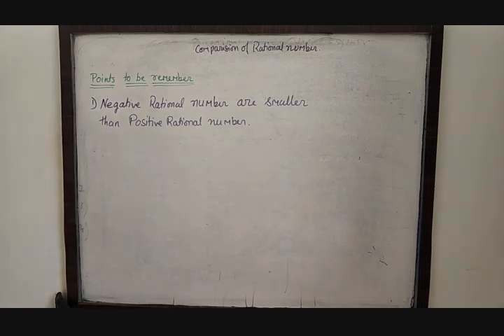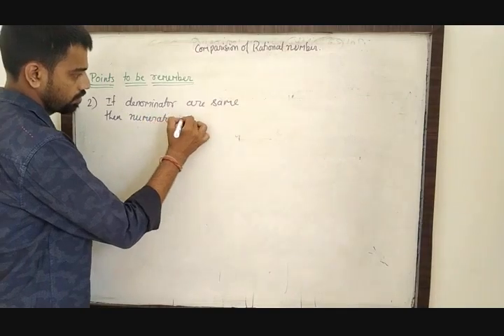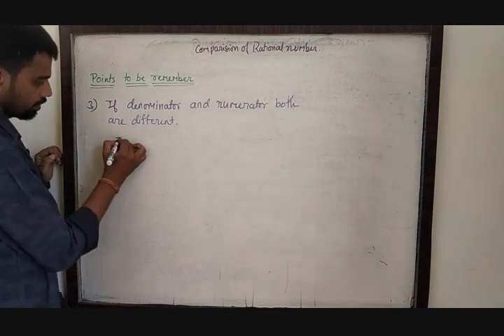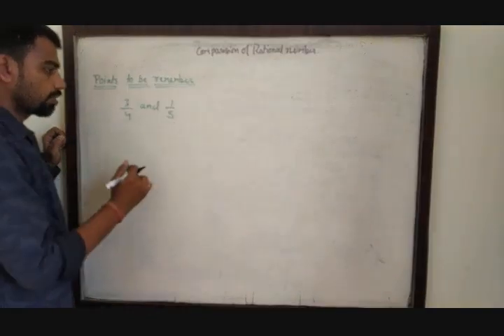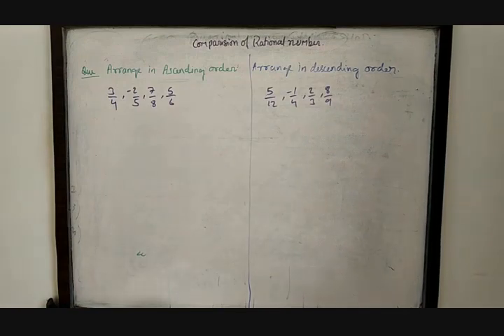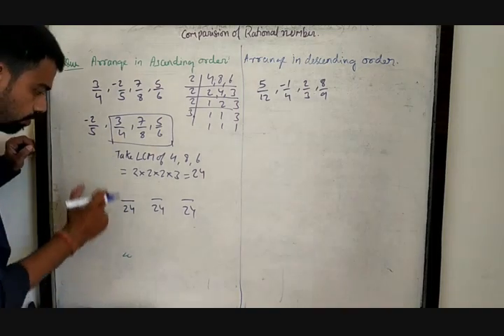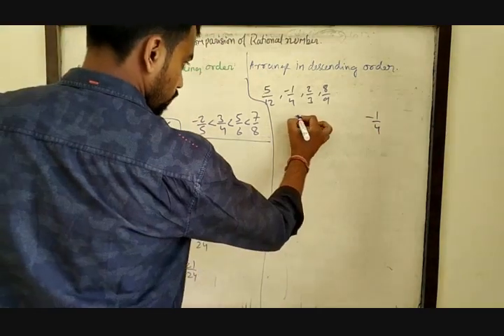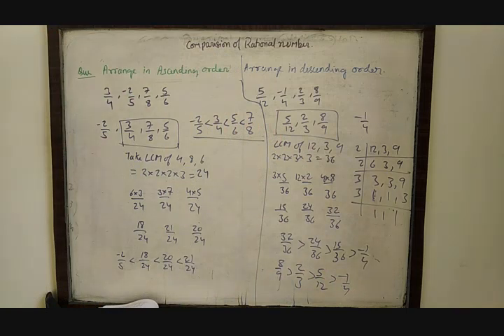Class 8 I Maths I Comparisons of Rational Number Part 3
This is Digital Lecture for Maths for class 8th Students.